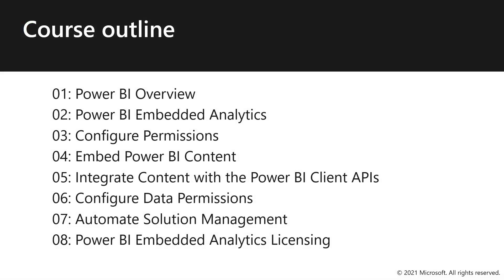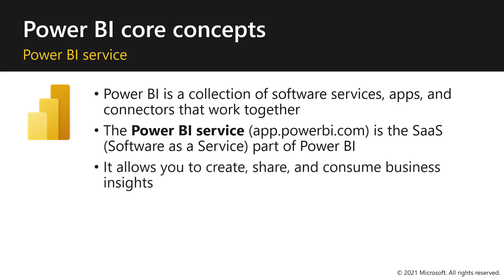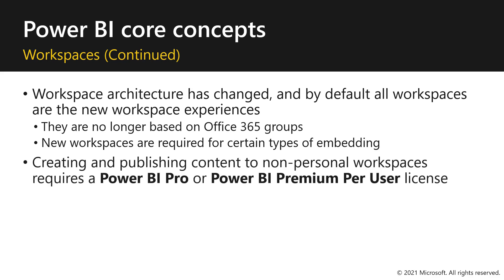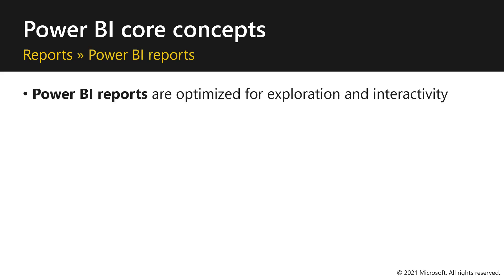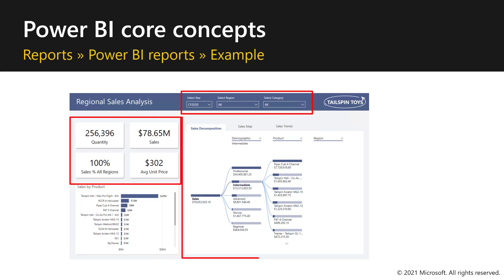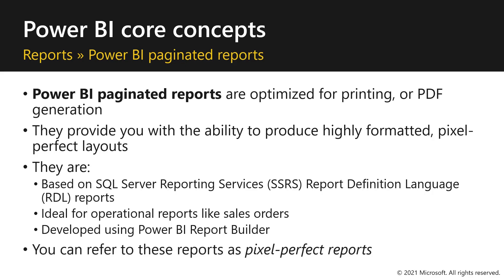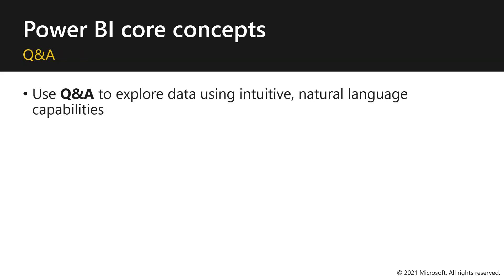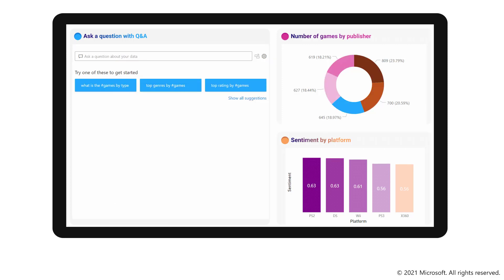Module 1: Power BI Overview (Part 2 of 4) | Power BI Developer in a Day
In this video, Peter Myers (Microsoft Most Valued Professional, and course developer) and Alon Baram (Senior product manager) introduce Power BI core concepts, including the Power BI service, workspaces, datasets, reports, dashboards, and Q&A. It is video 4 of 21.